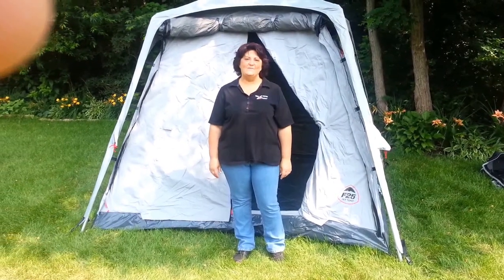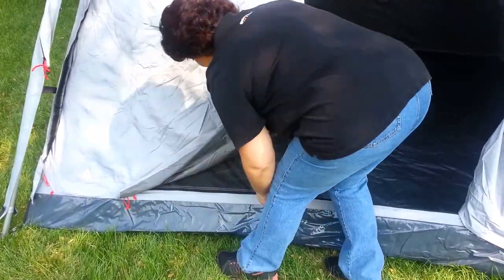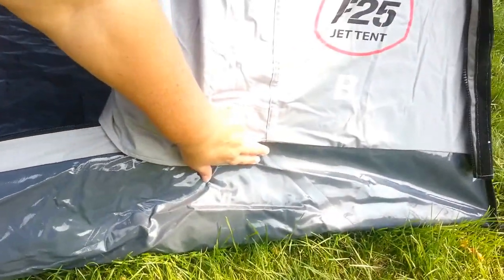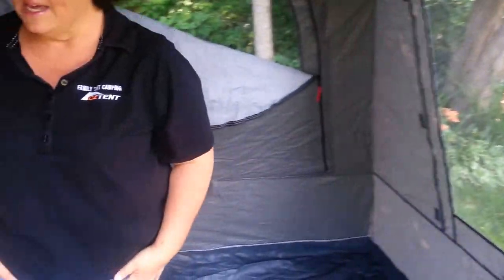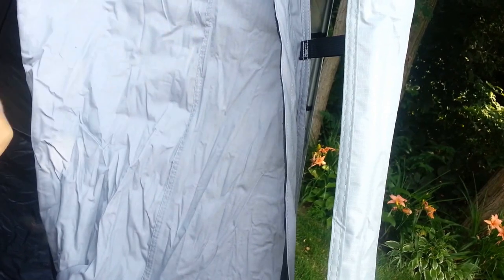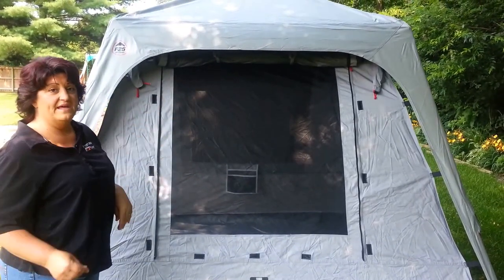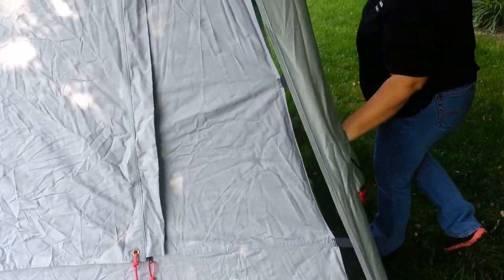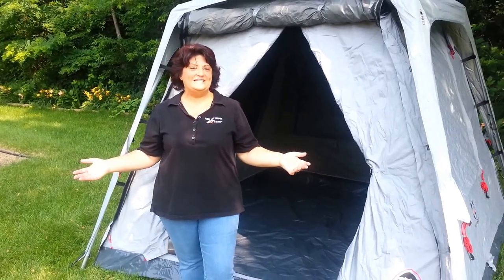Features of the Jet Tent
The Jet Tent offers many features to consider when purchasing a tent, the bathtub style floor, welded floor seam, heat taped seams provide long term waterproof protection and much more! Check out the video and visit our